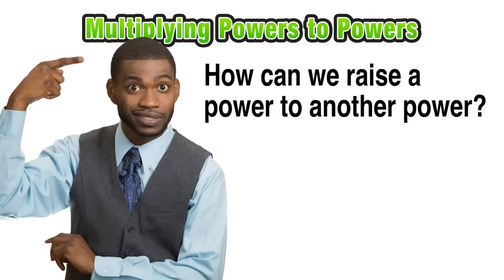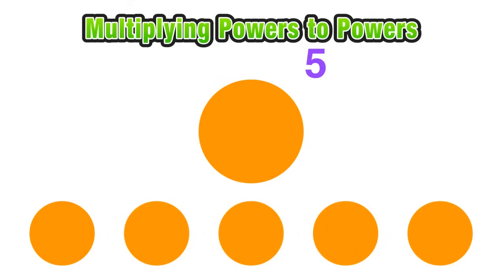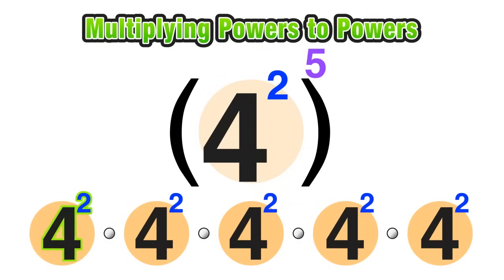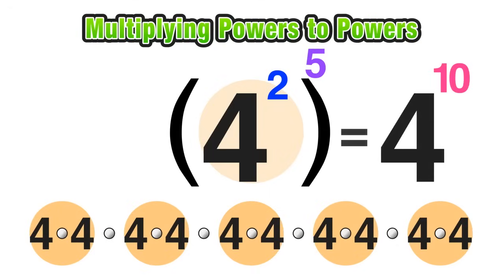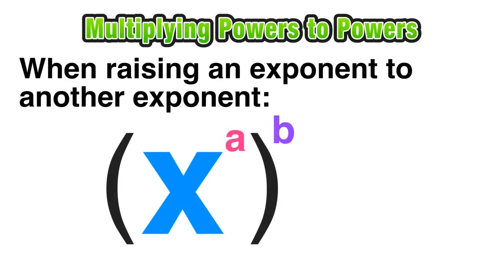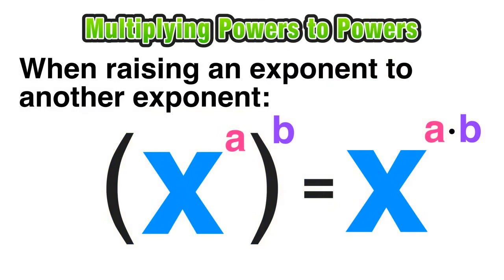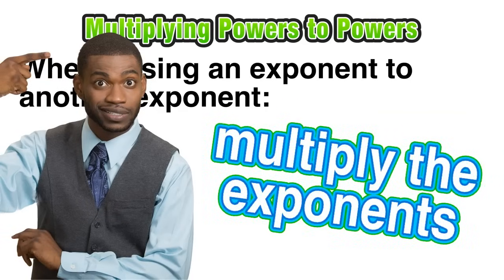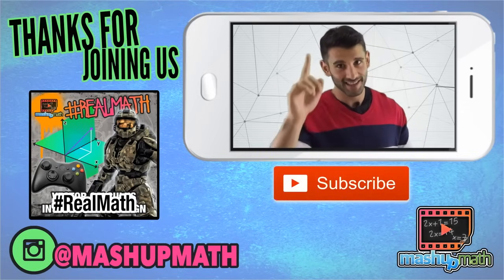Exponent Rules: The Power to Power Rule!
On this lesson, you will learn how to raise an exponent to another exponent. This exponent rule is often referred to as the power to power property! and join our free mailing list!

This lesson answers the questions: How do I multiply exponents? What is the power rule for exponents? How do I raise a power to power? How do I raise an exponent to another exponent.